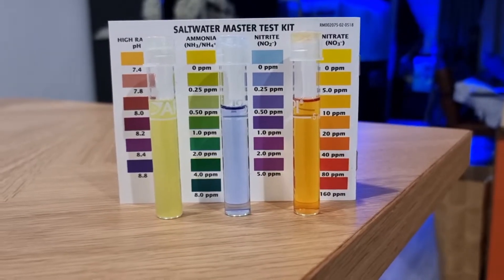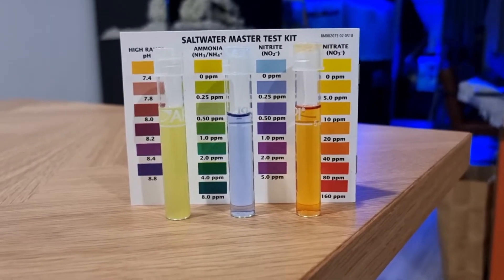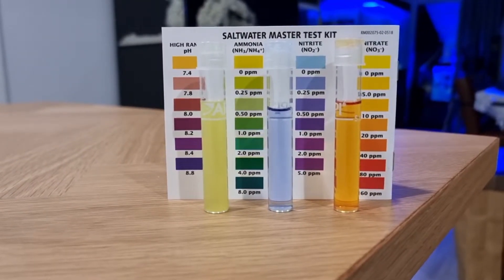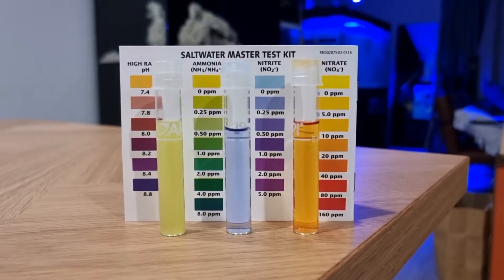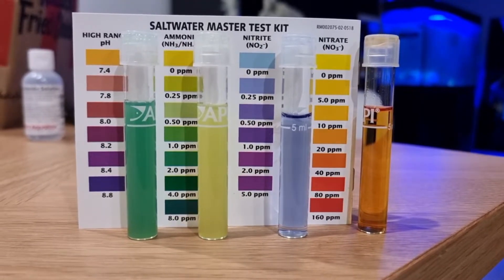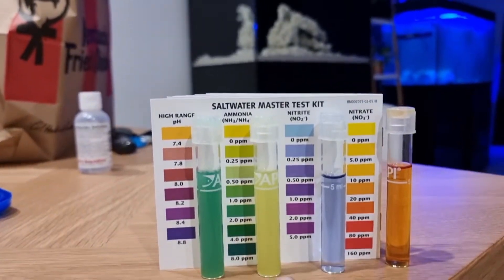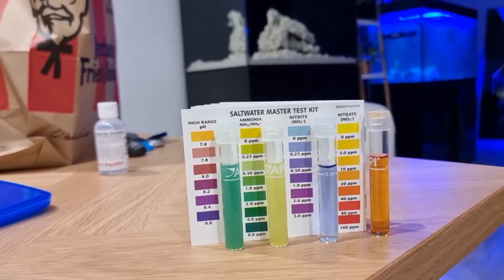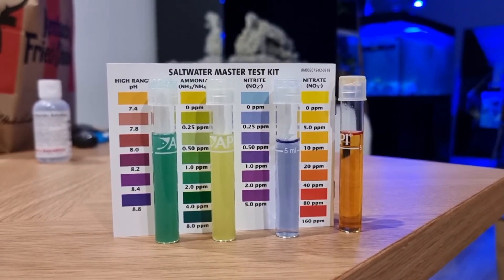Day 24 Cycle - 2nd ammonia top-up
Its been 24 days since i started cycling my tank. 4 days ago i added some more ammonia as the tank had finally processed the initial 2ppm of ammonia - which at that point had taken 20 days to process. Now, only 4 days later, the tank has processed that second load of ammonia - in other words it has processed that ammonia in 4 days, instead of 20. So today i've added another 2ppm of ammonia wity the hopes it will process this even faster. the end goal is to process it overnight (1day).